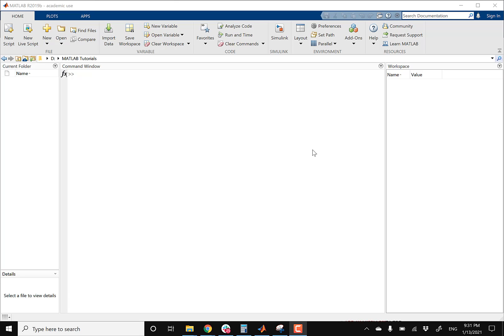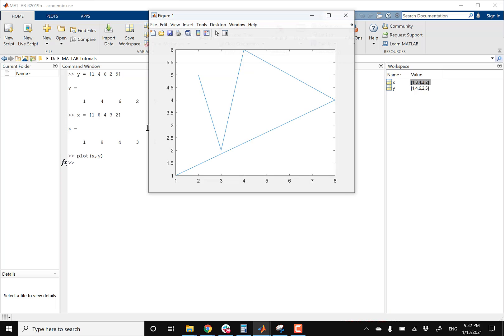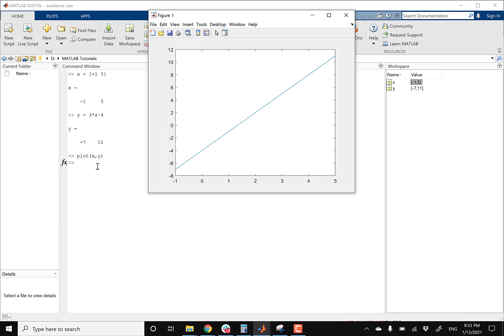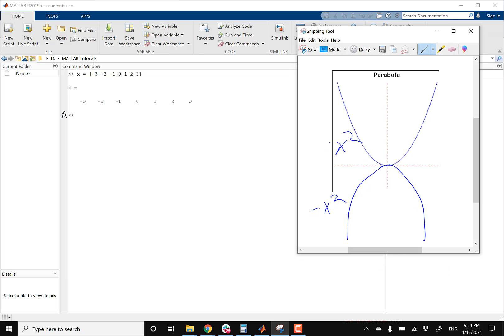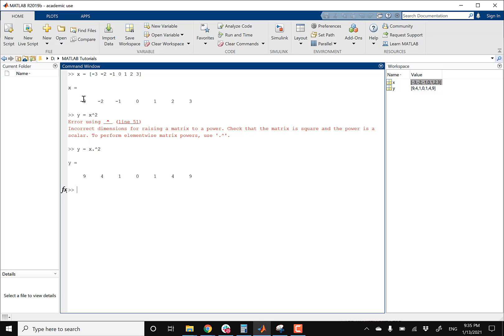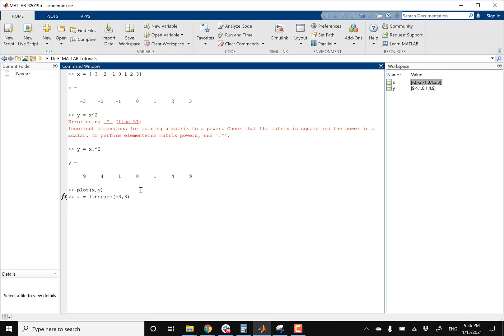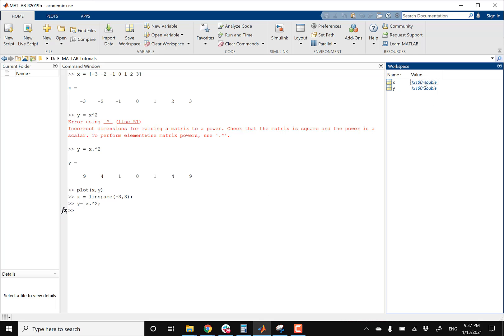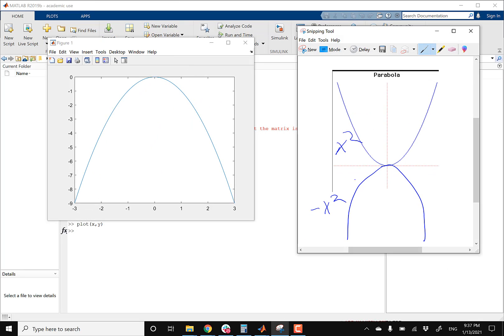Plotting basic Graphs in MATLAB I Part 1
In this video I'll discuss plotting basic points and graphs using MATLAB. I'll go over three examples; first using a set of points to plot; then an equation of the line; and then going over plotting parabolas.